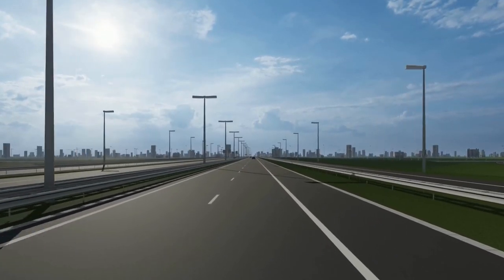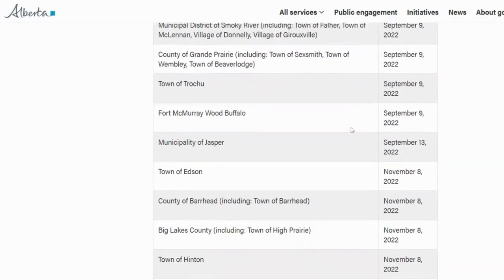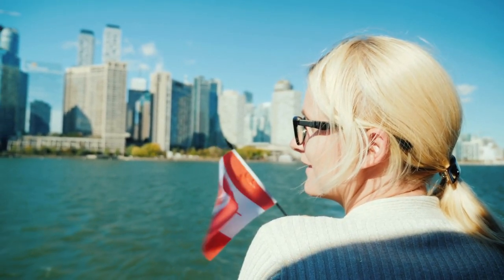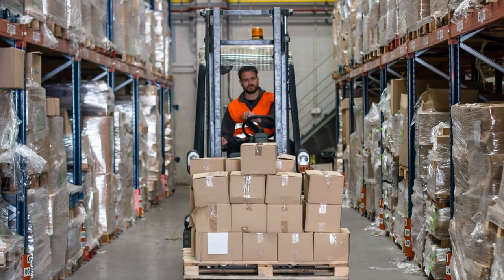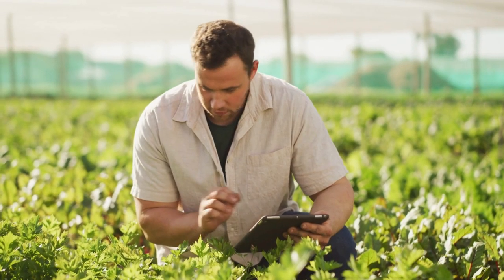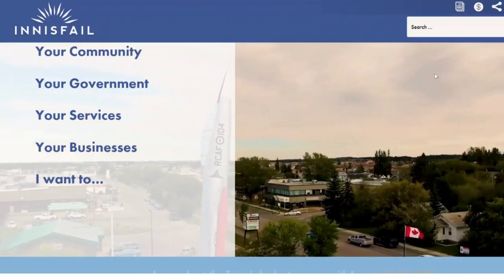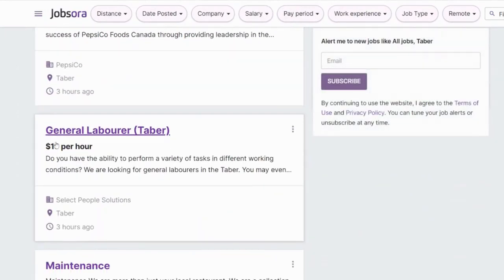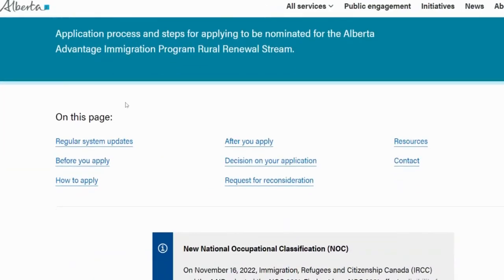Alberta is Calling! Move to Canada before this program ends| Canada immigration| Easy pathways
Alberta, Canada is calling. Rural Alberta communities are looking for people to settle there. The Rural Renewal Stream aims to attract and retain new residents in rural Alberta. This program gives rural communities the ability to bring in immigrants who are willing to live, work, and settle in the community. Hurry up and apply before this program ends.